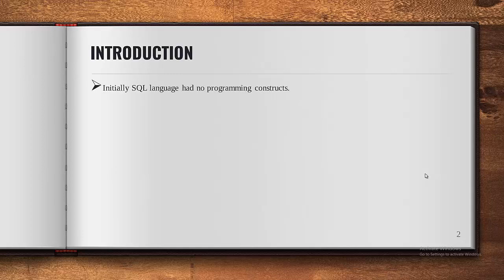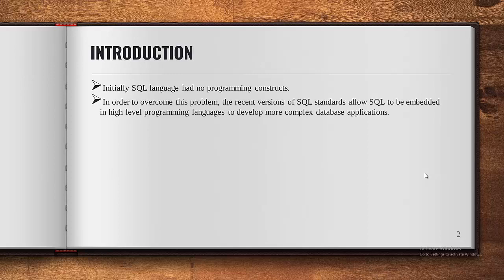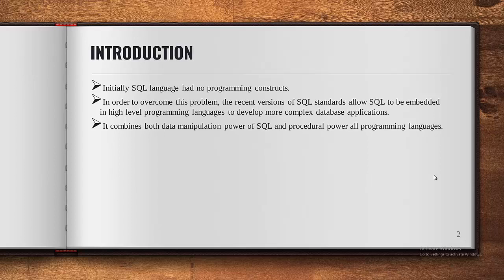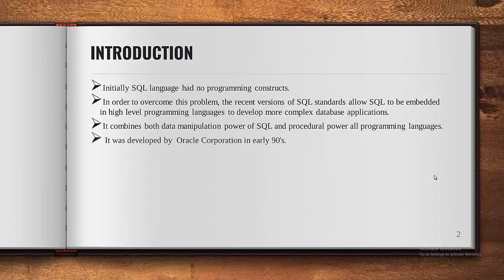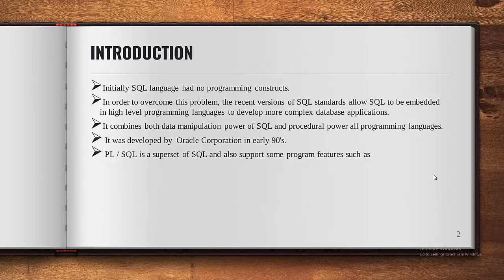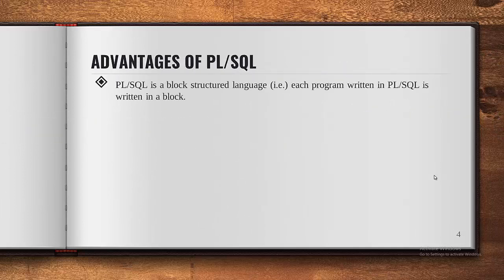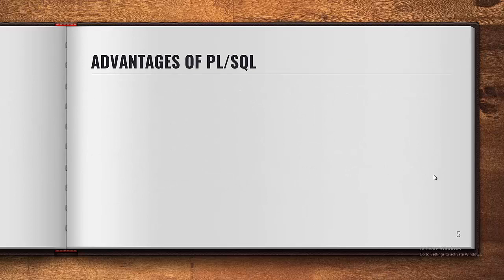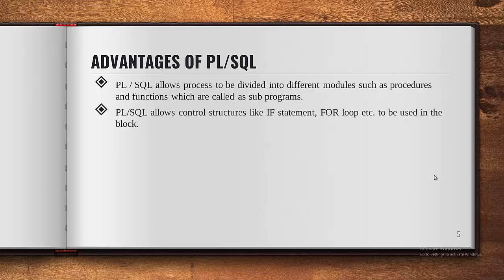ADVANCED SQL INTRODUCTION TO PL SQL SESSION 1